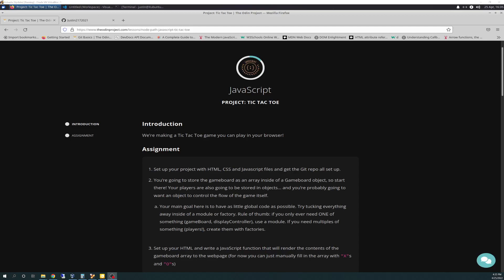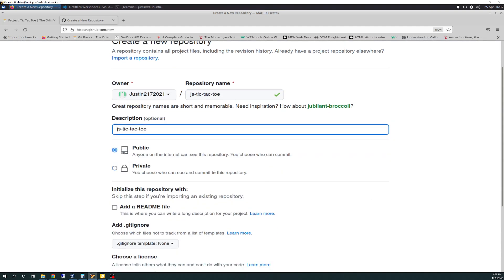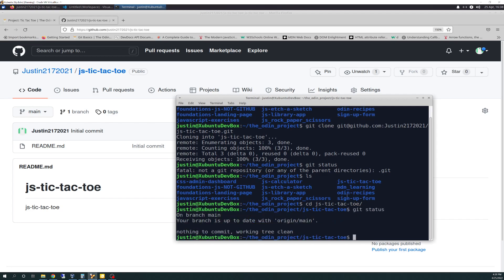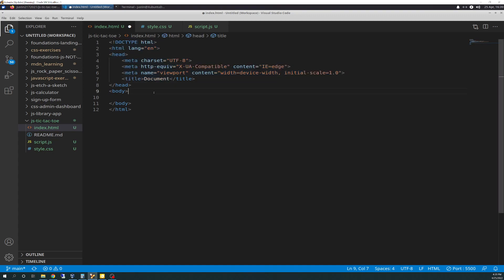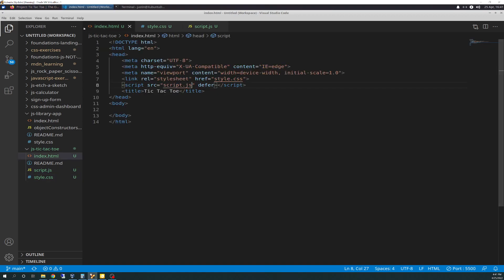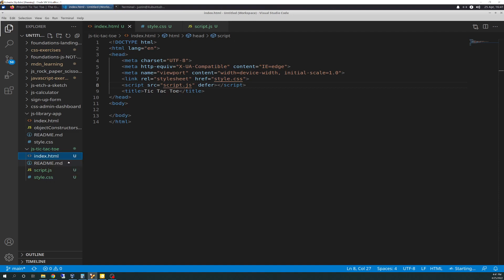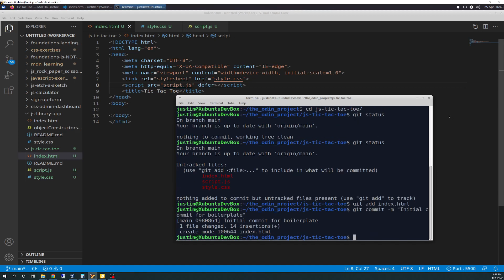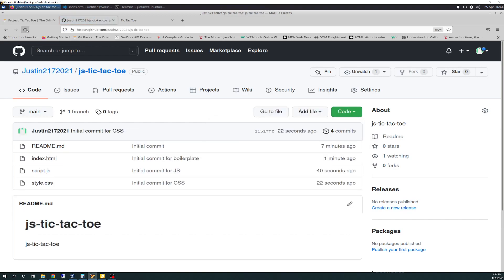The Odin Project VLOG | Day 98 CODING For BEGINNERS | JavaScript Project Tic Tac Toe Part 1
I started the JavaScript project, "Tic Tac Toe", today.  I got through Part 1 for today's video.  Time to get things setup!!  Don't forget to push your changes to your GitHub account as well.  Enjoy!